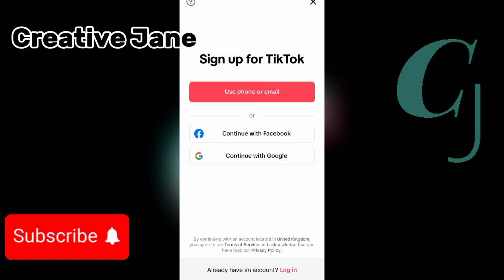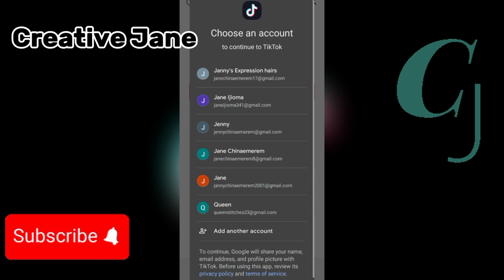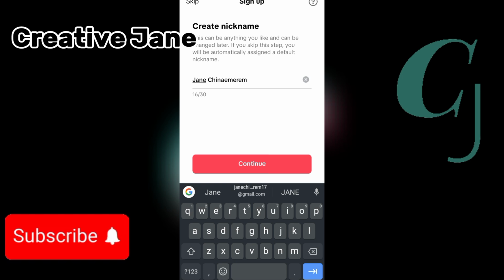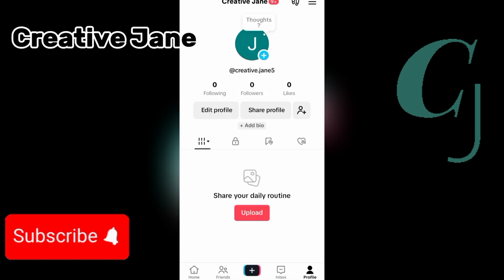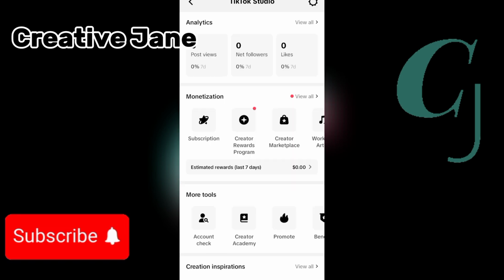How To Create International Tiktok Account In Nigeria/ Africa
Learn how to create a UK TikTok account from any country and unlock monetization features! This step-by-step guide will show you exactly how to do it.